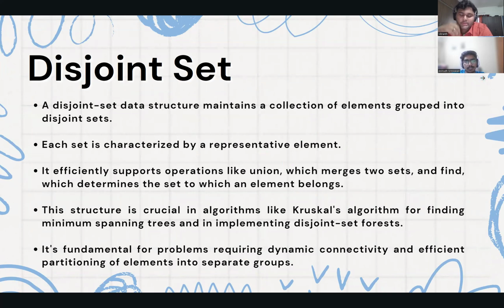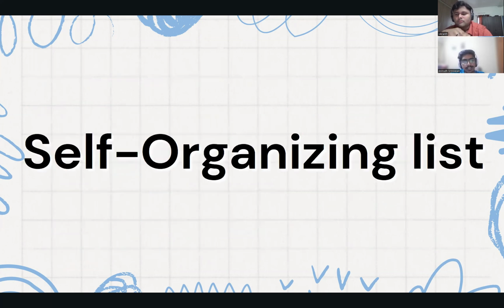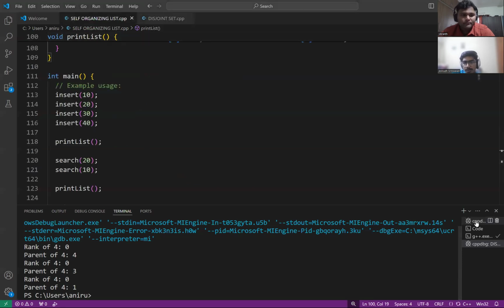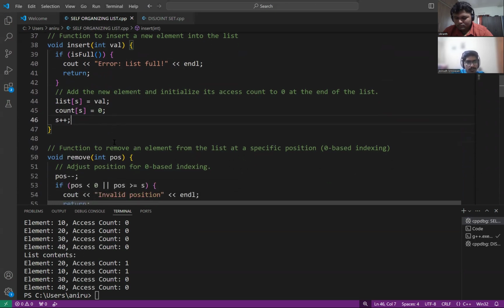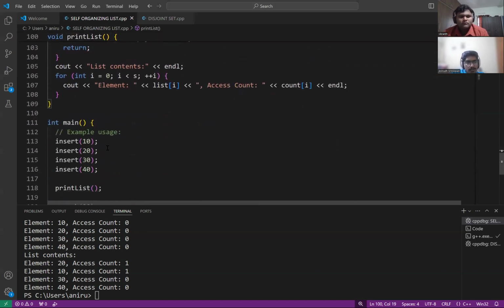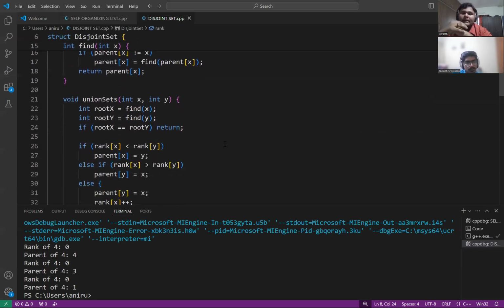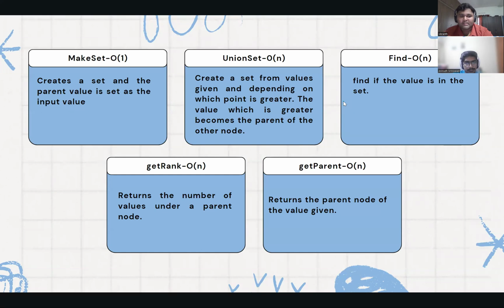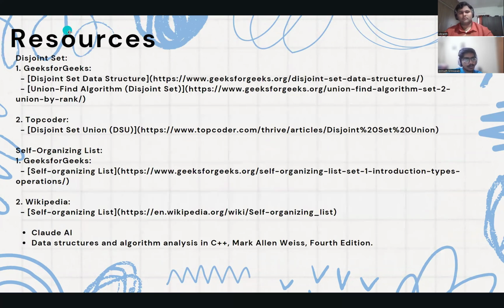DS CYBER GROUP6 SOL DJ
A Small and a quick presentation on Disjoint Set and Self-Organised Lists Data structures, by Cyber batch'27, group 6 of SNUC